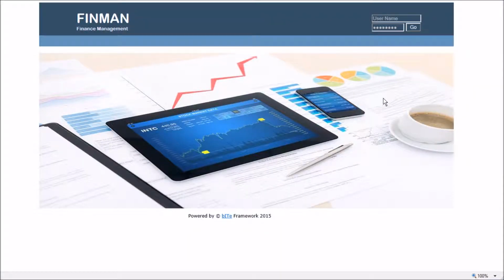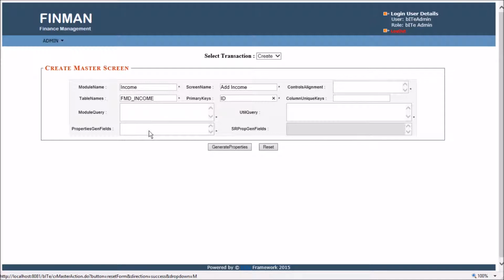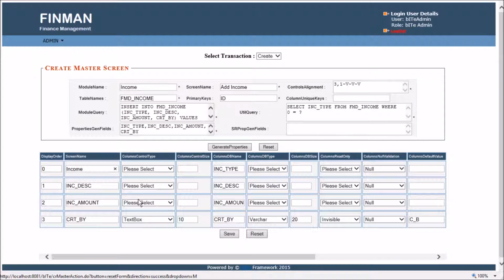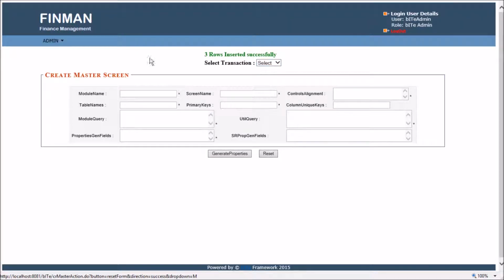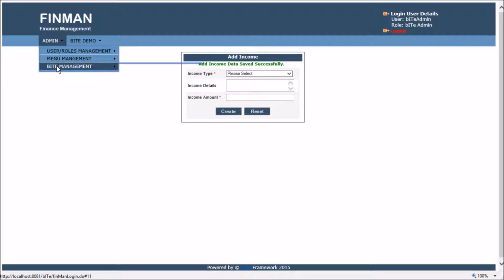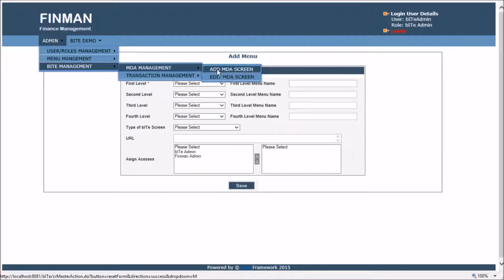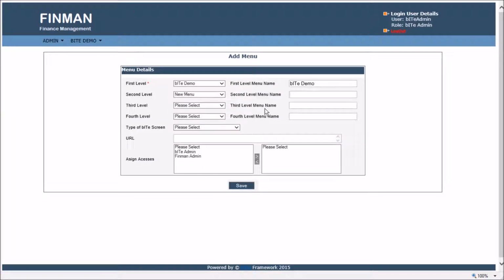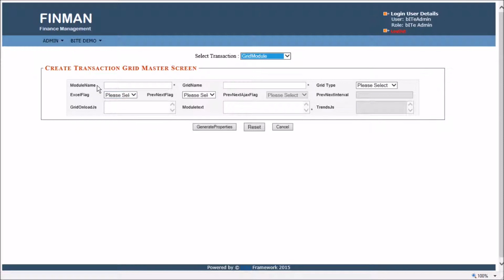bITe Walkthrough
Build custom web application in few clicks with bITe